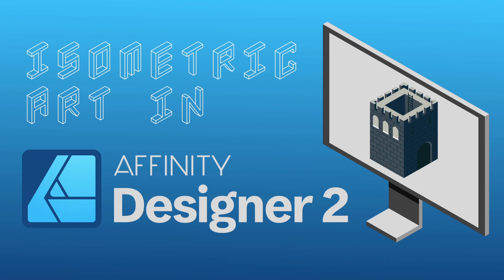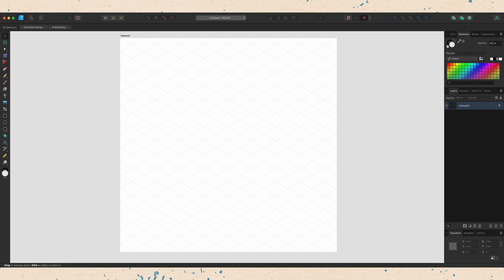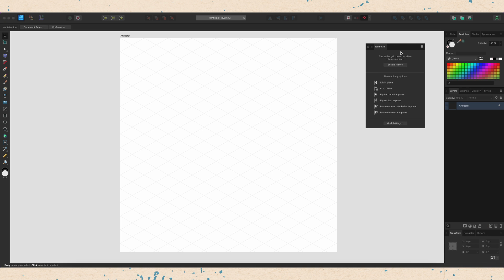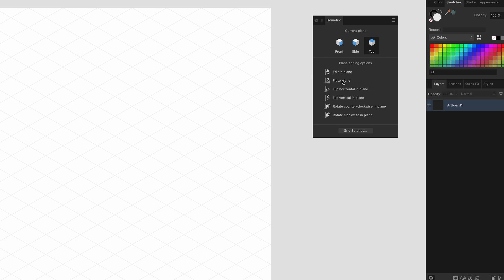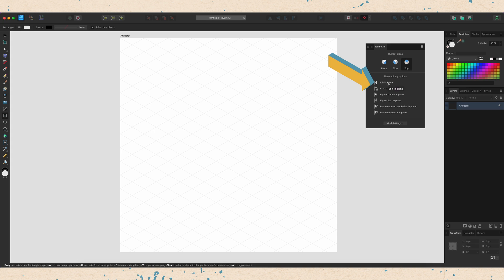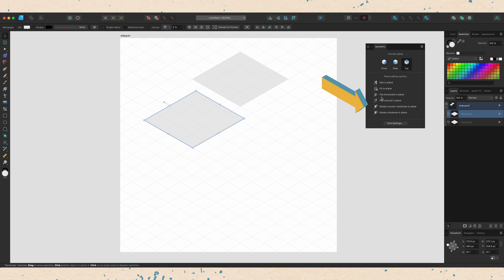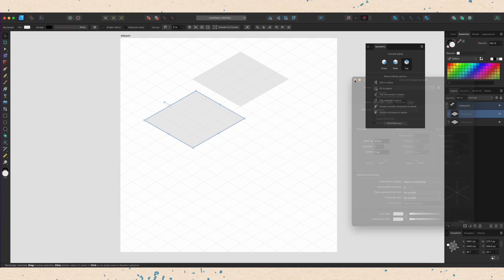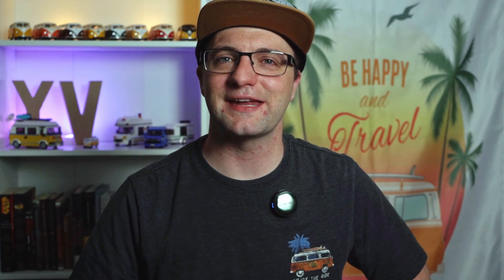Isometric Studio in Affinity Designer V2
Isometric Art is awesome, and the Isometric Studio in Affinity Designer can make it much easier!